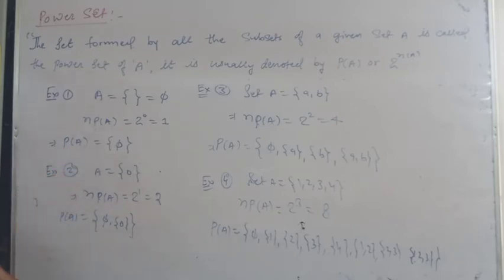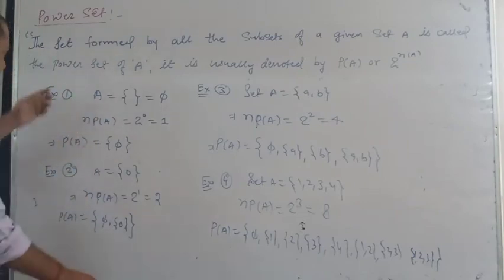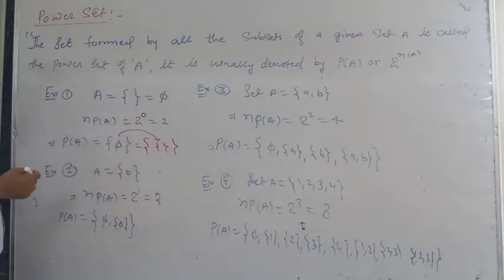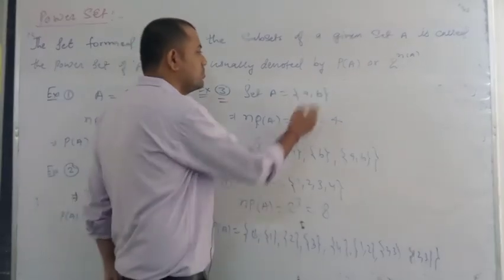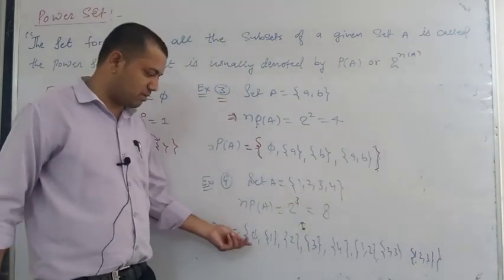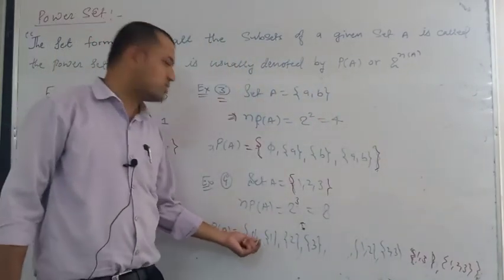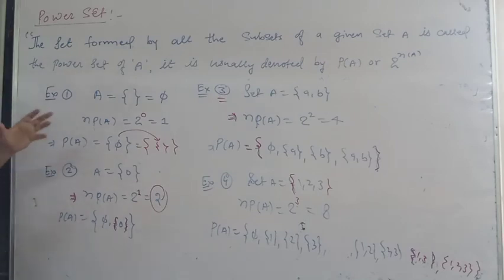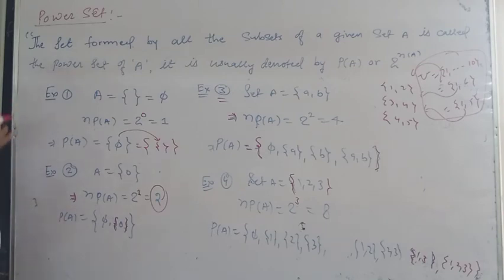CBSE-CLASS-11- MATHEMATICS-CHAPTER-2( SET)( POWER SET, UNIVERSAL SET, INTERVALS)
It's include the POWER SET,UNIVERSAL SET, INTERVALS